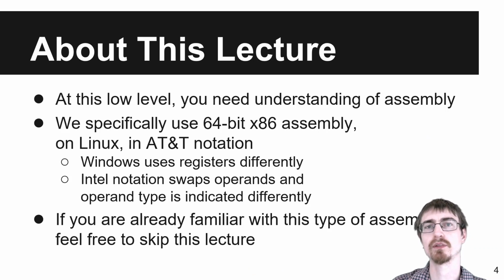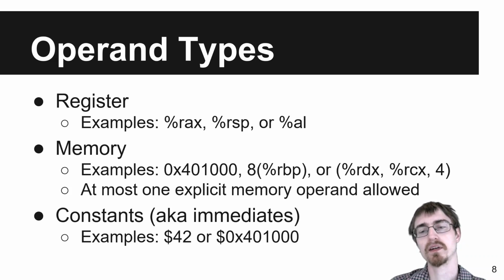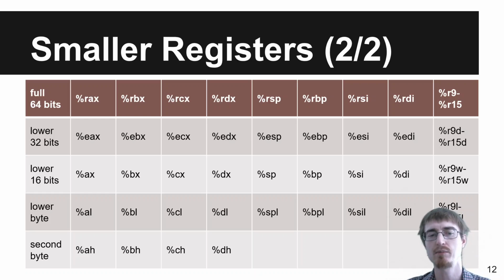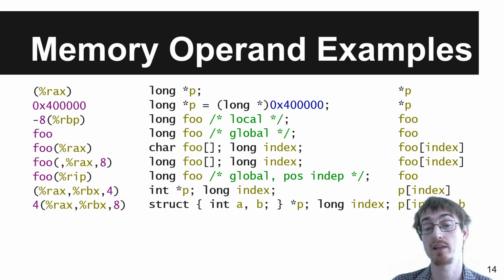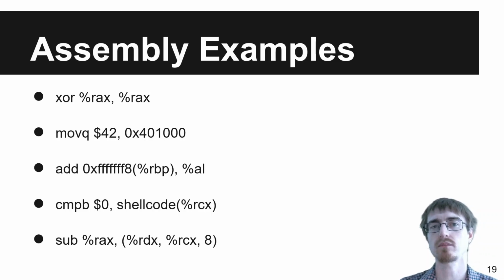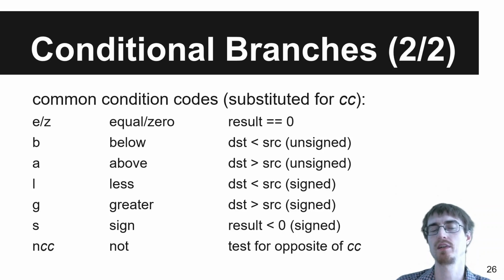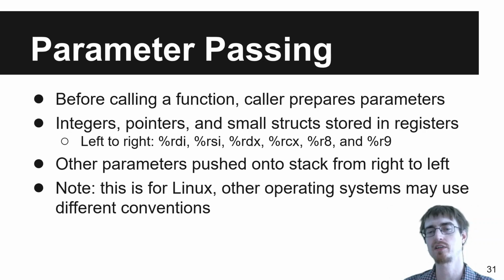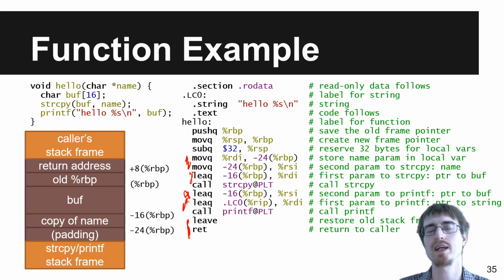03 e assembly small